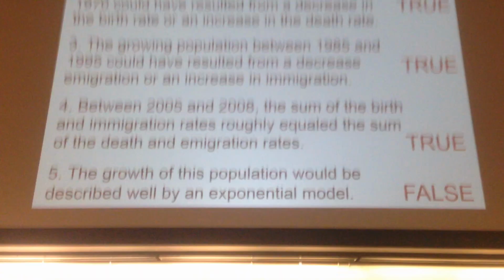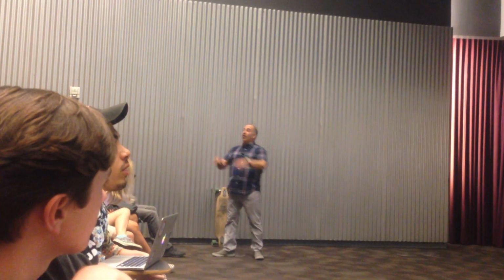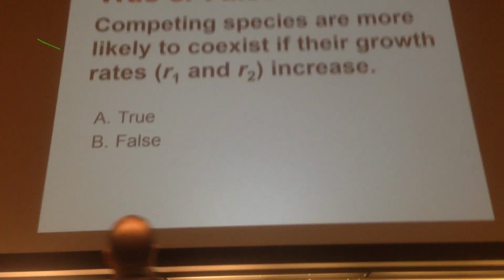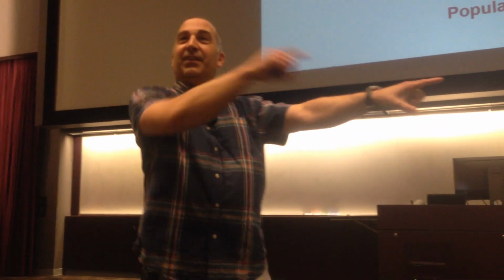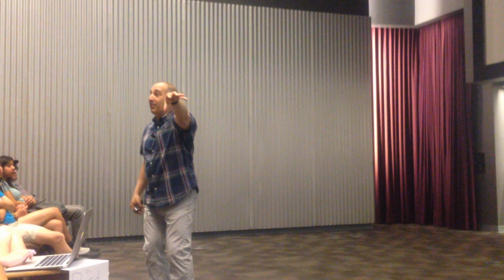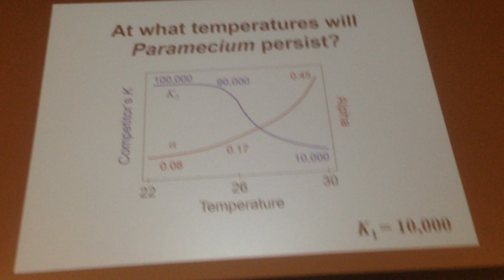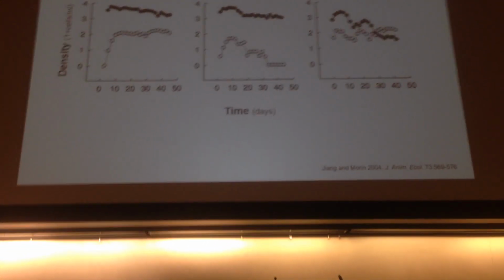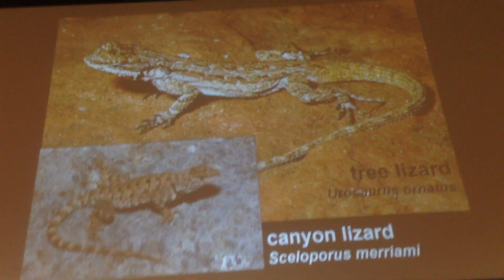ASU BIO 282 Section 2 Lecture 8 - How competing species coexist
This is a class taught by Dr. Mike Angilletta at ASU. Enjoy the learns and my feeble attempts to get the answers right!